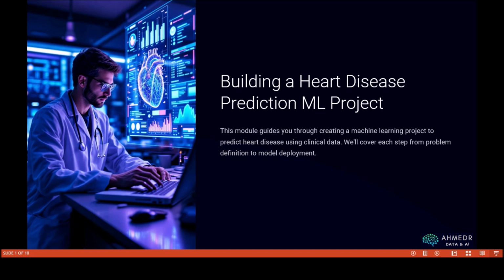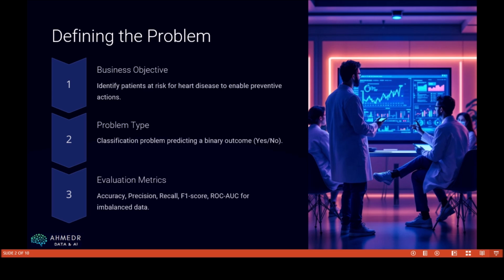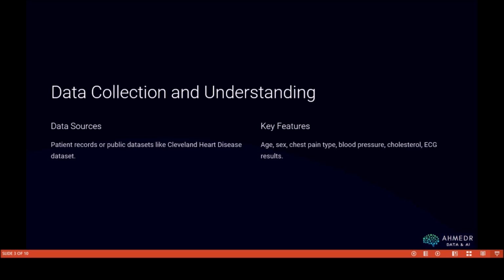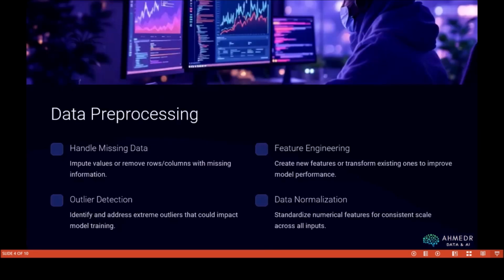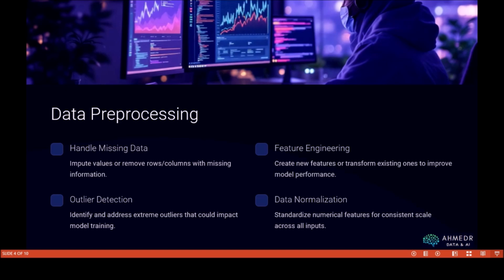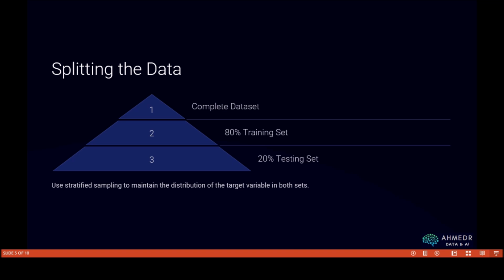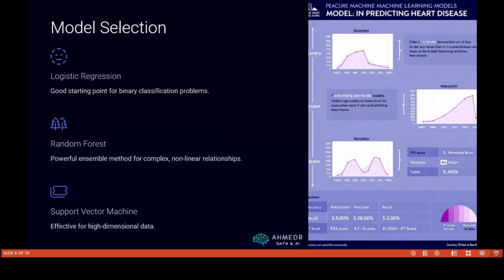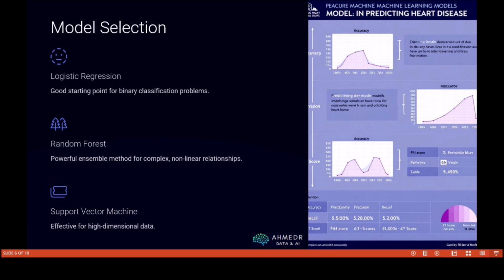⚡ How to Build a Machine Learning Predicting Heart Disease Model | AI & ML For Beginners | P1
⚡ How to Create a Machine Learning Predicting Heart Disease Model | AI & ML For Beginners

🎯 In this video, we guide you step-by-step through building a complete machine learning project that predicts heart disease using clinical data. This hands-on walkthrough is perfect for beginners and intermediate learners looking to apply ML in healthcare.

📝 What You’ll Learn in This Video:
📌 Defining the ML Problem
✔️ Understand business objectives and choose the right problem type
📌 Data Collection & Exploration
✔️ Use public clinical datasets like the Cleveland Heart Disease dataset
📌 Data Preprocessing
✔️ Handle missing data, scale features, and engineer new ones
📌 Train-Test Split
✔️ Stratify your data to maintain class balance
📌 Model Selection
✔️ Try Logistic Regression, Random Forest, SVM, and more
📌 Evaluation Metrics
✔️ Analyze performance using Accuracy, Precision, Recall, F1-score, and ROC-AUC
📌 Real-world Code
✔️ Practical implementation using Python, Pandas, Scikit-learn

👤 Ideal For:
✅ Beginners working on ML portfolio projects
✅ Anyone interested in healthcare analytics

🎁 FREE AI & ML Study Resources Included: ✅ ML Project Checklist – Build your ML workflow the right way
✅ Healthcare Dataset Links – Use real-world clinical data
✅ Feature Engineering Guide – Boost model accuracy
✅ Evaluation Metric Cheatsheet – Know what to track and why
✅ Python Code Templates – Reuse and adapt for your own projects

📌 Watch This Video If You Want To:
🚩 Learn how to create an end-to-end ML project
🚩 Practice on a real-world healthcare use case
🚩 Improve your data preprocessing and model evaluation skills
🚩 Strengthen your ML portfolio with a complete project